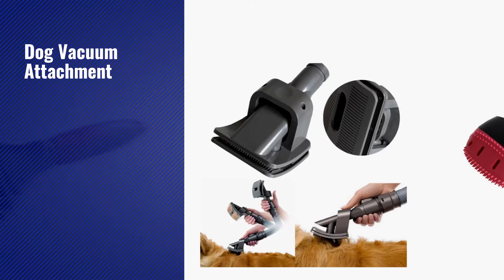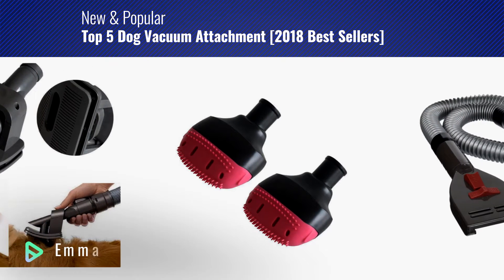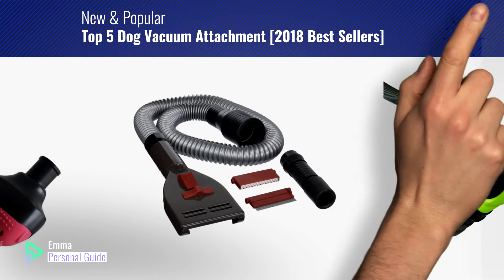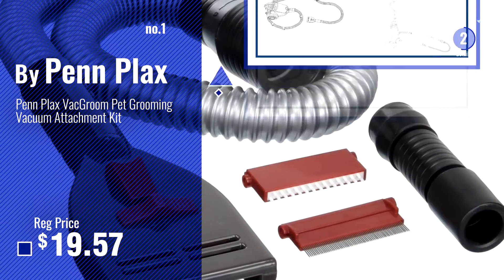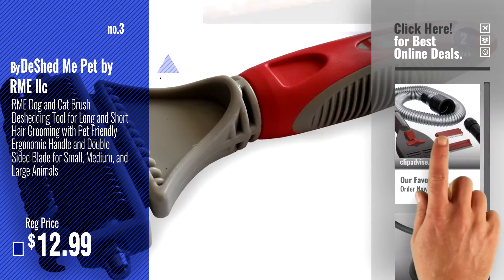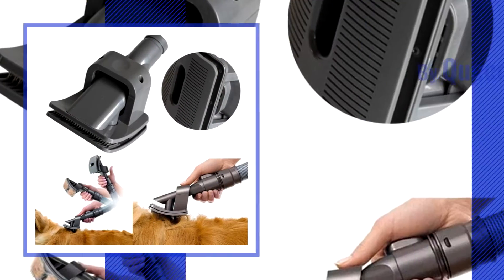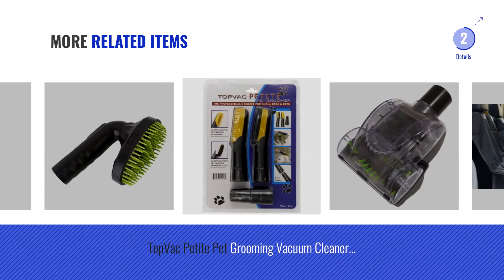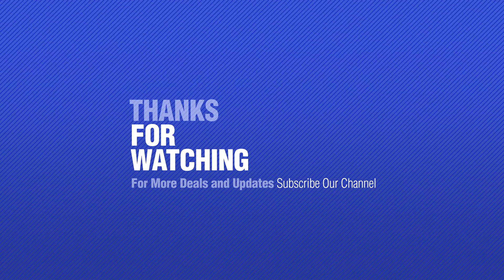Top 5 Dog Vacuum Attachment [2018 Best Sellers]: Penn Plax VacGroom Pet Grooming Vacuum Attachment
+ New! 2019 Black Friday / Cyber Monday Dog Brushes Deals and Updates.

Black Friday / Cyber Monday Penn Plax VacGroom Pet Grooming Vacuum Attachment Kit by Penn Plax

Black Friday / Cyber Monday FURminator Professional Pet Products FurVac Vacuum Accessory by Furminator

Black Friday / Cyber Monday RME Dog and Cat Brush Deshedding Tool for Long and Short Hair Grooming with Pet Friendly by DeShed Me Pet by RME llc

Black Friday / Cyber Monday QT Pet Hair Brush Dog Clearer Tool for Dyson Groom Animal Allergy Vacuum Cleaner by QueenTrade

Black Friday / Cyber Monday SaferCCTV 2pcs Vacuum Cleaner Pet Brush Hair Brush Head Suction Nozzle Diameter by SaferCCTV

Black Friday / Cyber Monday The Original URHAPPYDOG Soft Fleece Seat Cover for Dogs use in car, truck, SUV, Fleece, by URHAPPYDOG

Black Friday / Cyber Monday Qualtex Air Driven Pet Upholstery Brush Turbo Head Attachment Tool Vacuum Cleaners, 32mm by Qualtex